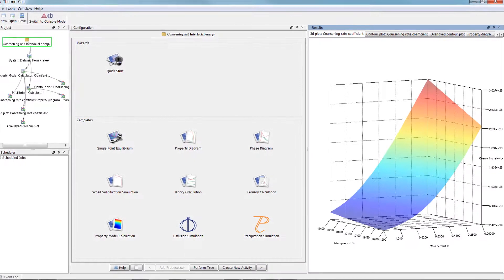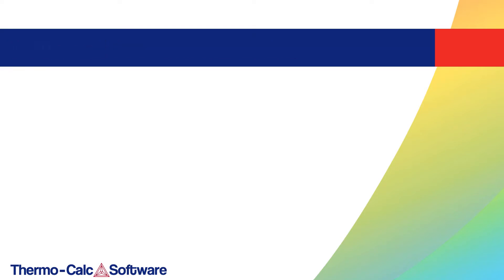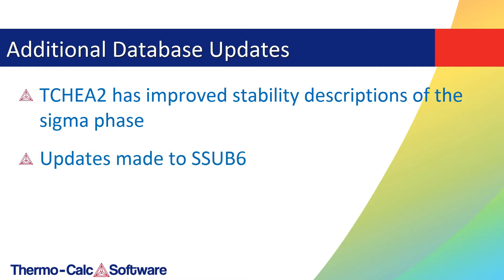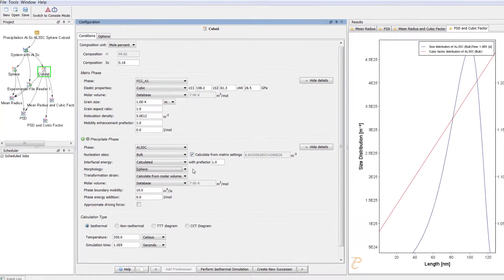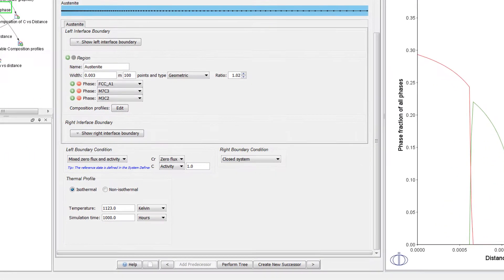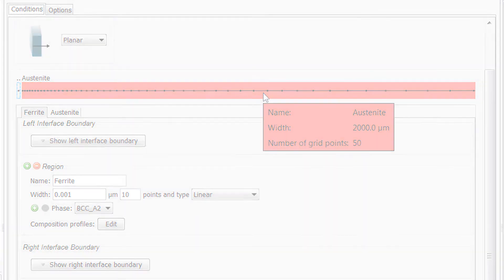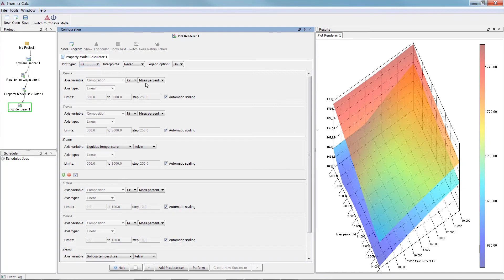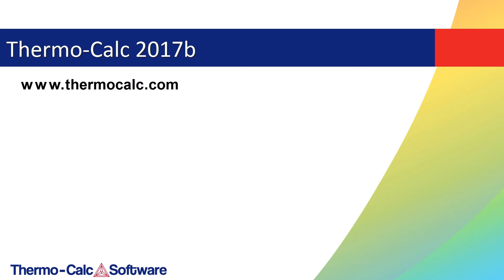Introducing Thermo-Calc 2017b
Thermo-Calc 2017b was released in October 2017.

This release includes the first ever CALPHAD thermodynamic database for Ti and TiAl- based alloys along with a new mobility database for Ti, a new noble metal alloys database and three other databases.

The release also includes major updates to the Precipitation module (TC-PRISMA) and the Diffusion module (DICTRA), an updated Scheil calculator, 3D plotting and more.